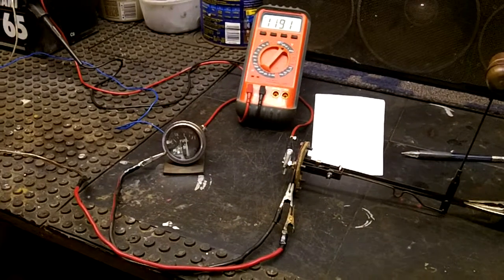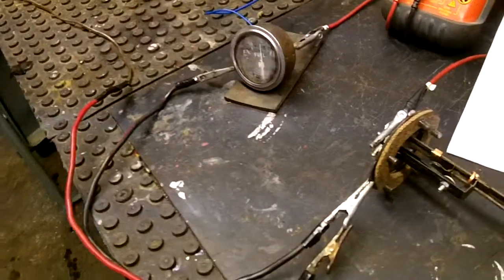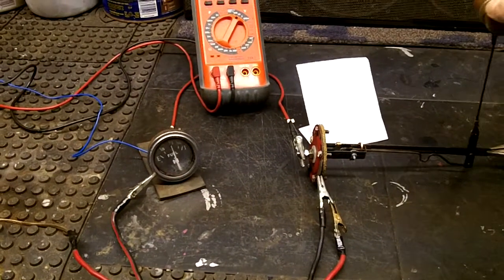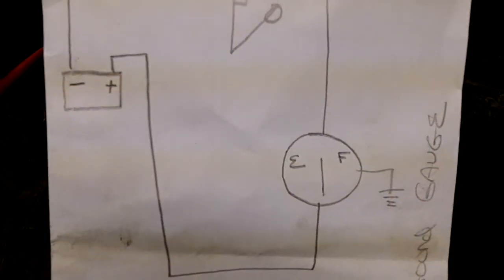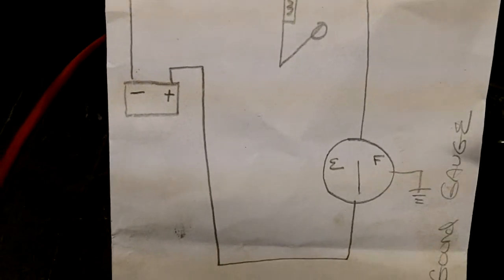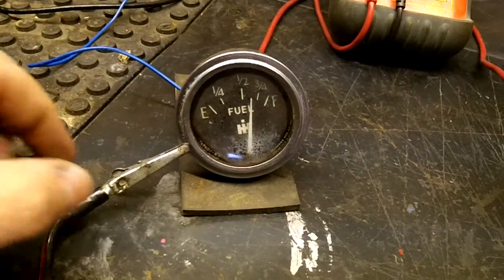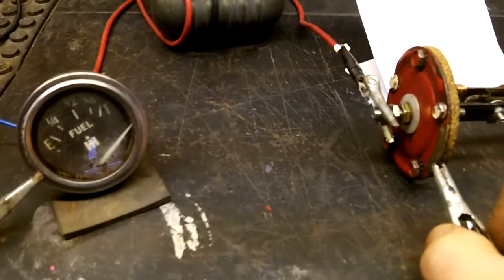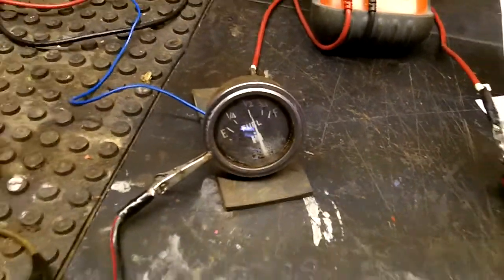International 460 Diesel Utility Fuel Gauge Circuit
Fuel Gauge Circuit Live Test On Bench.